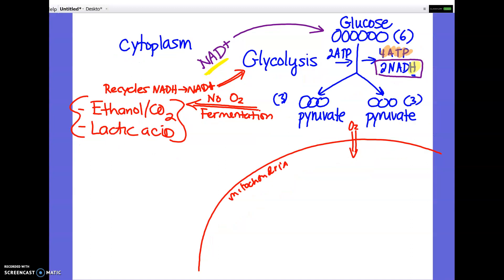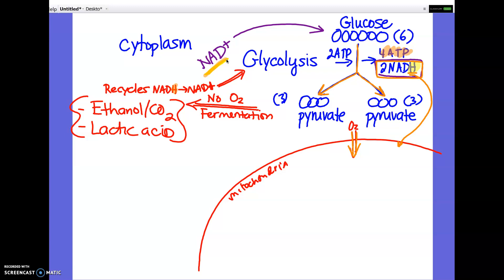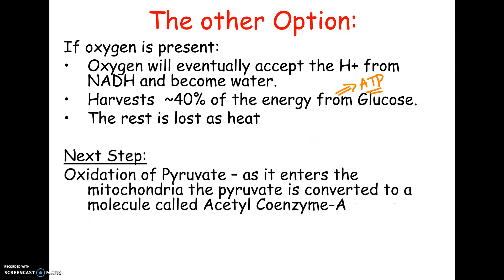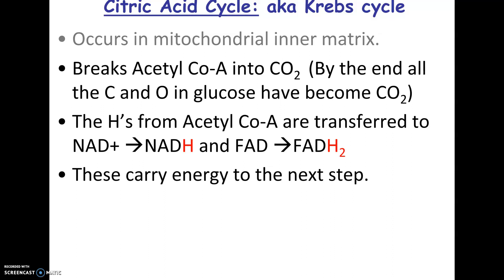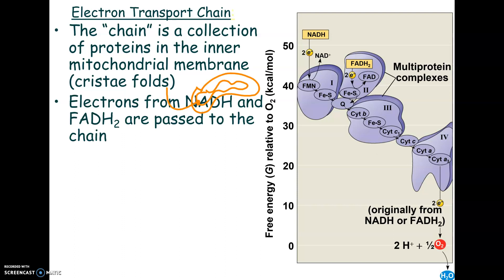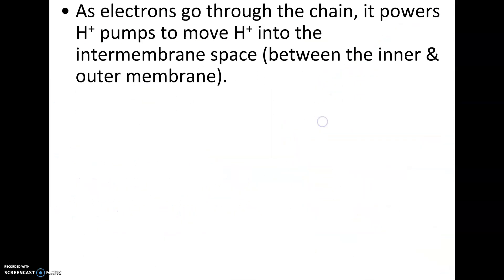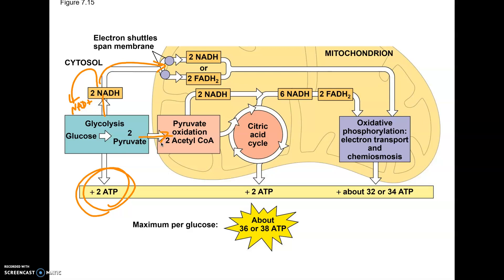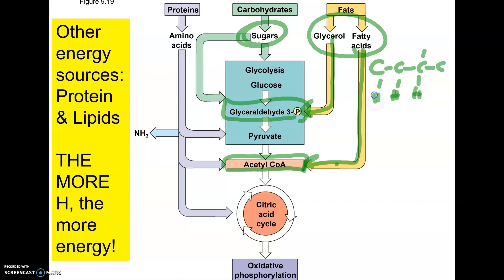12-10 AP2021 Cell Respiration 2